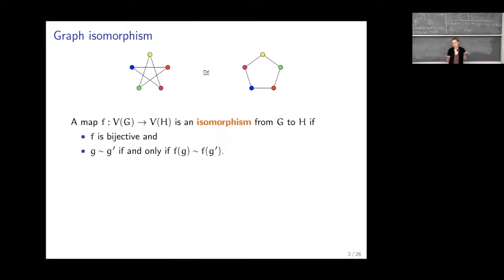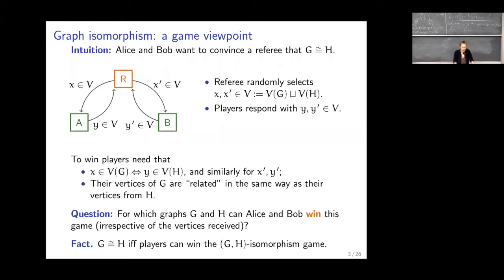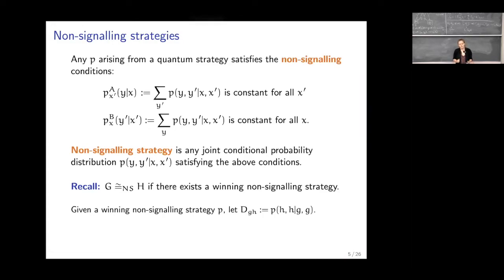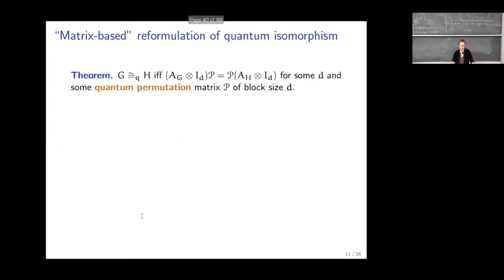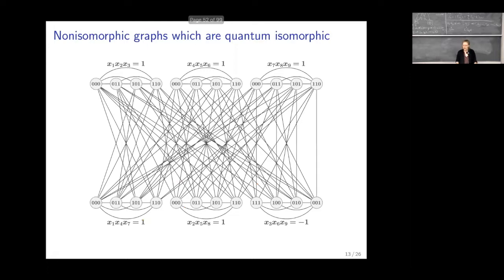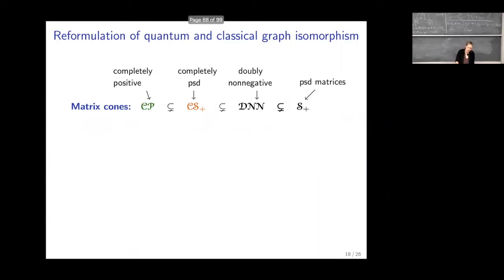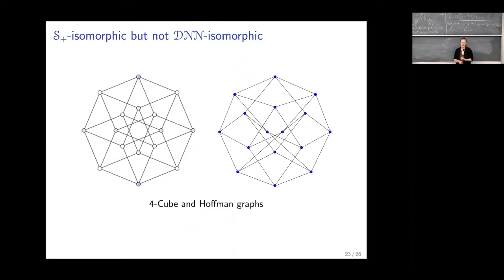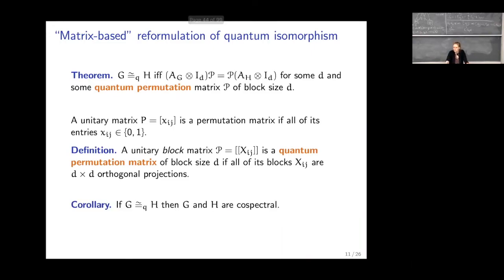Laura Mancinska: Physics-inspired variants of graph isomorphism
Laura mancinska:  I will introduce a nonlocal game that not only captures the notion of graph isomorphism (GI) but also allows us to study variants of GI inspired by different physical postulates. This will lead us to notions of quantum and non-signaling graph isomorphism. We will see that the relation of non-signaling isomorphism surprisingly turns out to coincide with fractional isomorphism. In the second part of my talk, I will consider conic relaxations of GI. We will show that both classical and quantum isomorphism can be cast as feasibility programs over the completely positive and completely positive semidefinite cones respectively. We will also discuss relations on graphs that arise by setting this cone to be the set of doubly nonnegative or the set of positive semidefinite matrices. We will see that all of the introduced isomorphism relations form a strict hierarchy nested between GI and non-signaling isomorphism. The techniques used are an interesting mix of algebra, combinatorics, and quantum information.